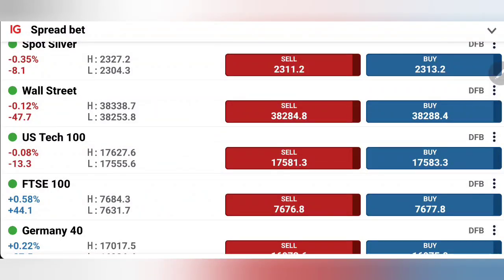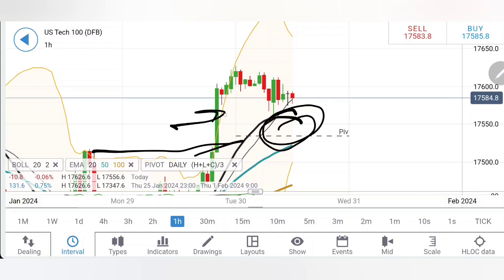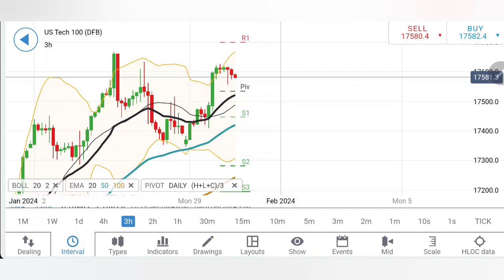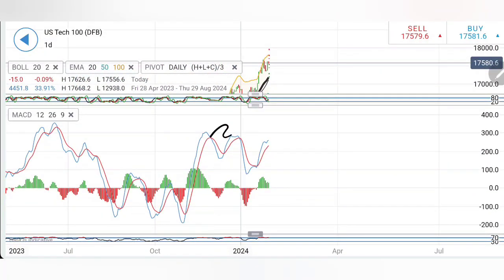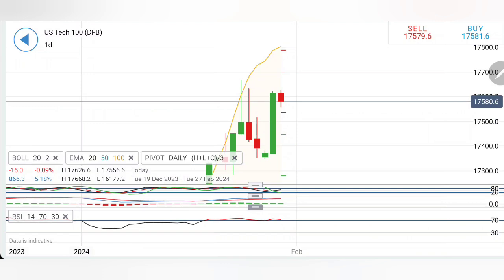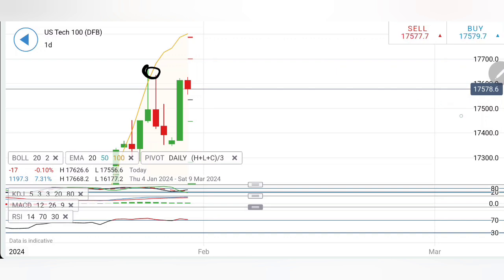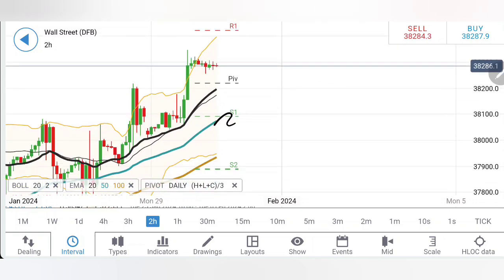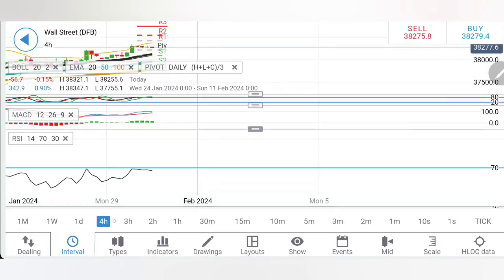Rally Again? NASDAQ & US30 Trading Strategy Today 30-31 Jan | US30 & Nasdaq100 Signals